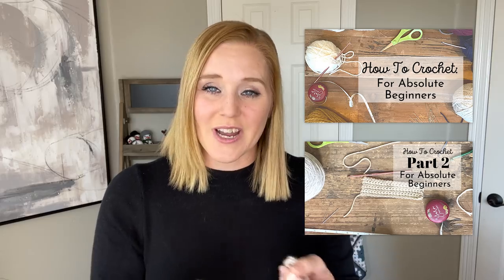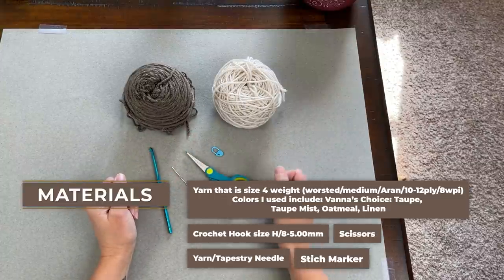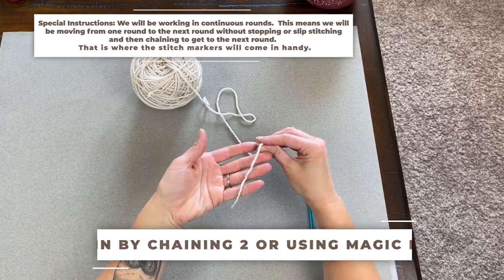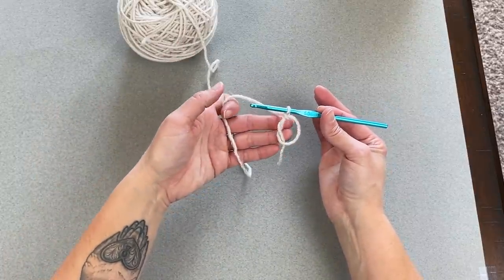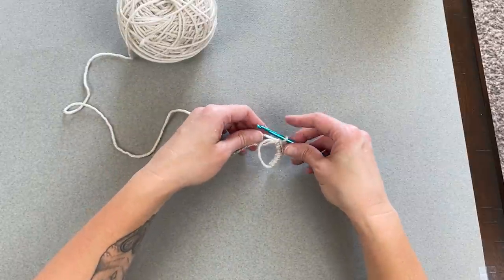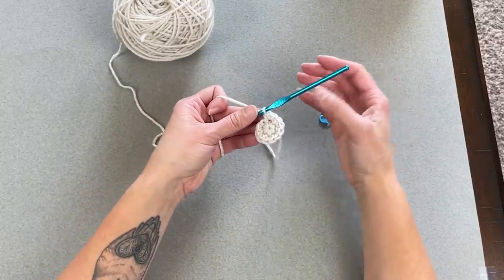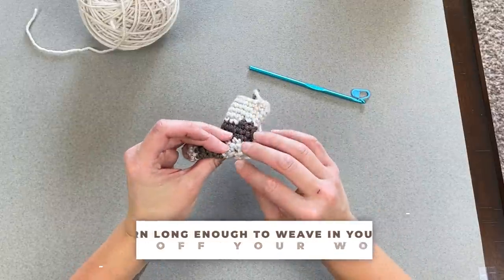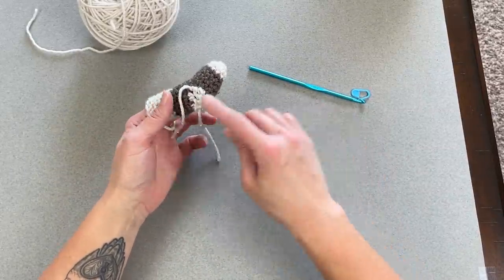Cutest Mini Stockings Ever!! //Mini Rustic Holiday Crochet Stockings// How To Step-By-Step Tutorial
This season go rustic with these Mini Rustic Stockings!  They make up super fast and you can have lots of fun putting little gifts inside if you choose.  Place your Mini Rustic Stockings on your tree for an adorable festive ornament or hang them from a hook or handle to spread the holiday cheer.

Level:  Easy/ Advanced Beginner (Need you to know basic stitches, simple
             color changes, working a round)
Dimensions:  3 inches tall + Loop = 4.5 inches tall, 2 inches wide or
                         diameter

Materials:
• Crochet Hook size H/8-5.00mm
• Yarn that is size 4 weight (worsted/medium/Aran/10-12ply/8wpi)
o Colors I used include:
             Vanna’s Choice:

• Scissors
• Yarn Needle/Tapestry Needle
• Stitch markers

⏱Time Stamps:
Begin:  00:00
Materials: 03:09
Starting Stocking:  05:17
Color Change:  08:55
Bend of Stocking: 11:11
Top Cuff of Stocking:  15:47
Heel:  18:41
Loop:  23:21
Weaving in ends on heel to close holes:  25:48